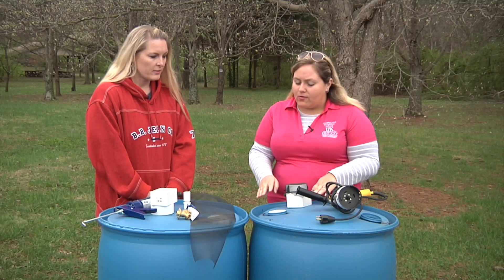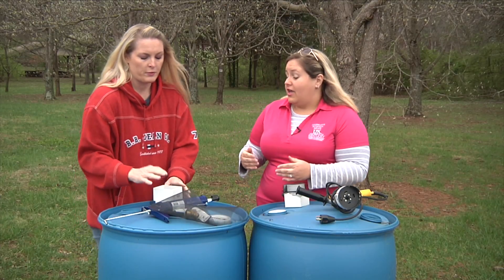Country Cottage Rain Barrels Segment